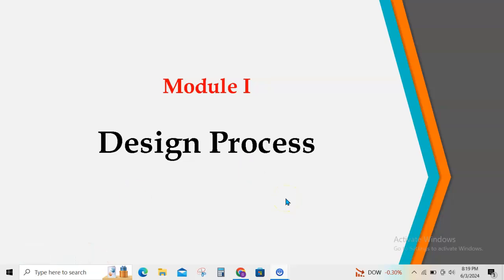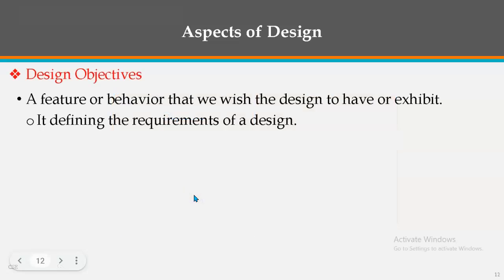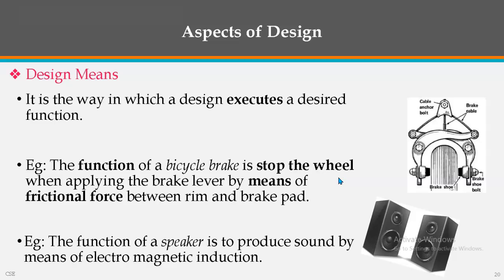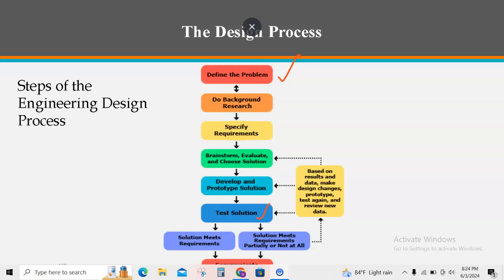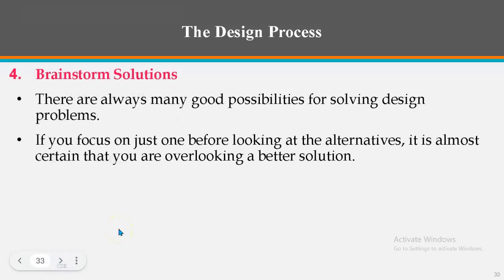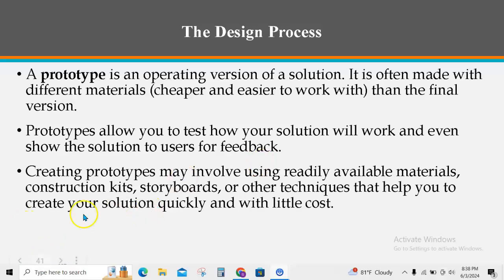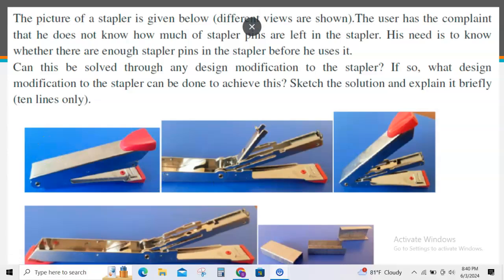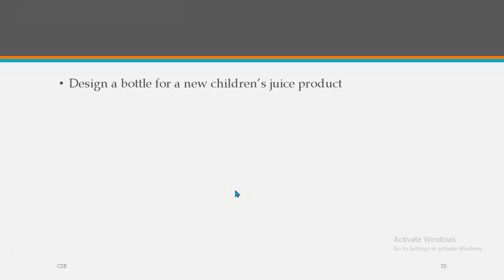KTU S4 Design and Engineering-Module 1 -Design Process#ktü#s4 /S4 Design and Engineering (EST-200)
Welcome to our detailed video on KTU S4 Design and Engineering, focusing on Module 1: Design Process This video is an essential resource for students pursuing their engineering degree under Kerala Technological University (KTU). In this module, we dive into the critical aspects of design communication, exploring how to effectively convey design ideas and concepts.
Design Process:- Introduction to Design and Engineering Design, Defining a Design
Process-:Detailing Customer Requirements, Setting Design Objectives, Identifying
Constraints, Establishing Functions, Generating Design Alternatives and Choosing a Design.